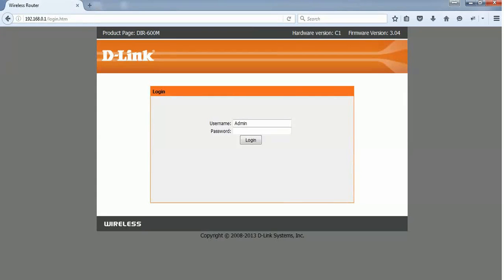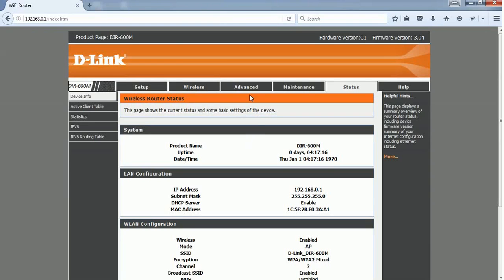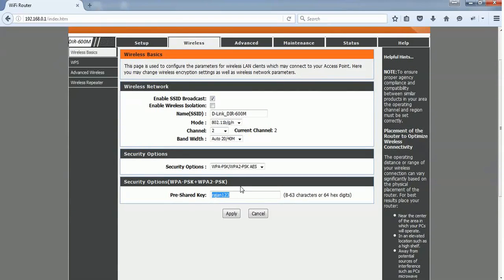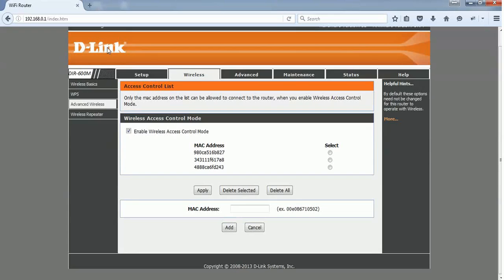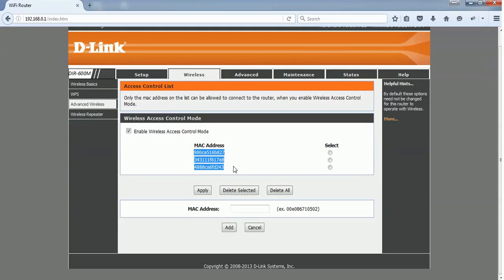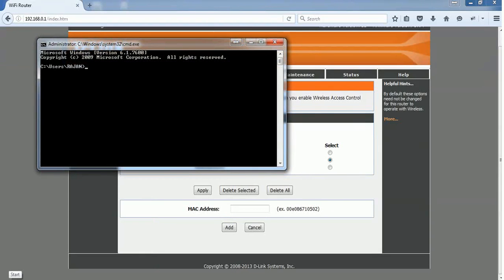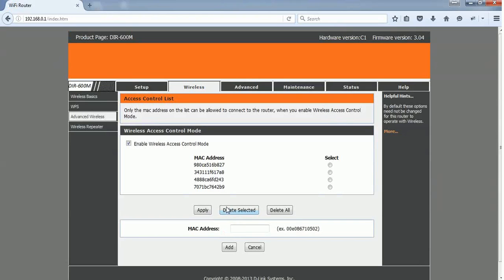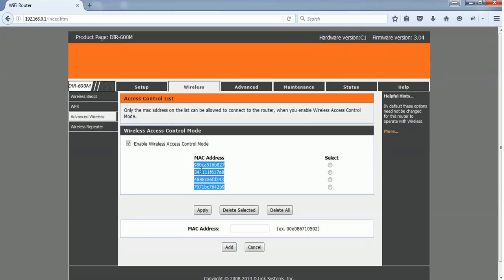How to protect wifi signal from hackers in D Link Router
Title:How to protect wifi signal from hackers in D-Link Router

What is D-Link wifi router?

Wifi Router is used to transfer the broadband internet connection to the private computer network, Laptop, mobile devices and tablets. D-Link is networking equipment company which manufactures router. It basically routes the internet connection in two ways 1)LAN(Local Area Network) and WLAN(Wireless only - Local Area Network). D-Link has the antenna and Ethernet cable port, former send internet signal to wireless devices such as mobiles and tablets and later send internet signal to wired devices like PC and TV.

How to secure D-Link wifi signal from the hacker?
There are few wifi hacking apps available in the Android and iOS store which can trace the wifi and hack the signal.We’ll see how to protect D-Link wifi signal by adding two layers of protection
1)Secure wifi with password( Most common method and highly prone to hack)
2)Filtering the wireless devices with Mac address

1)How to secure D-Link wifi with Password
I hope you are very much aware of this protection and it is the most common way to protect the wifi signal. Follow the below steps to secure D-link with password if you have not done already

Give power to D-Link router through the charger.
Connect the Ethernet cable from D-Link router(Port-1) to your PC or laptop Ethernet port.
Launch Chrome and go to IP address given in the D-Link manual. For most of the D-Link router, it’ll be 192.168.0.
The login page will appear with default username Admin.Click the login to go inside.
Now you could see the D-Link modem configuration page
Navigate to wireless tab as shown in the below image. Don’t change the wireless network settings.
In the security, options select WPA-PSK/WPA2-PSK AES and enter the password in the Pre-shared key textbox.
Click apply to save the settings.

2)Watch out this video on how to filter the wireless devices which access your wifi signal